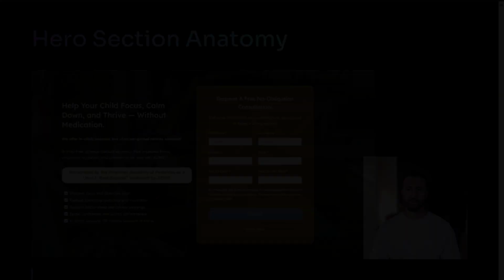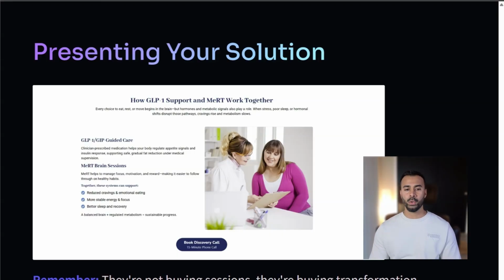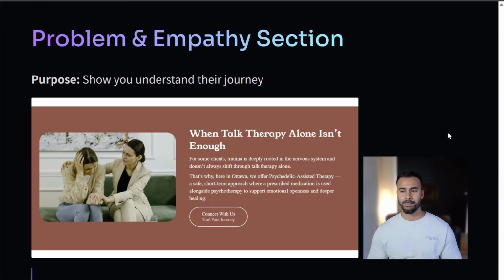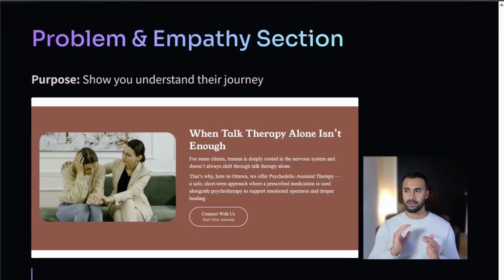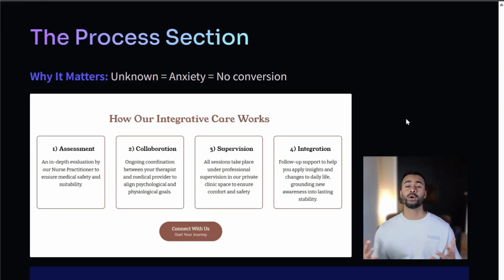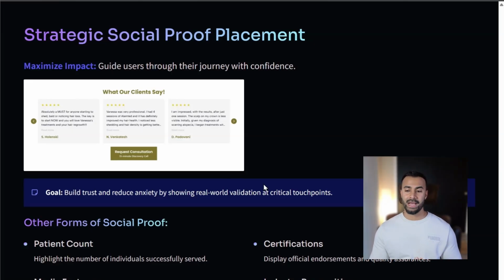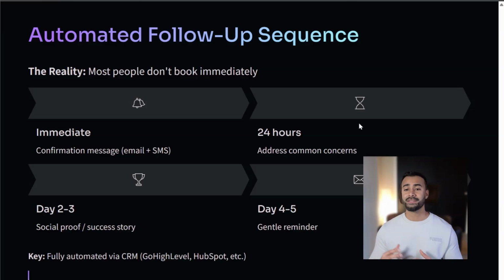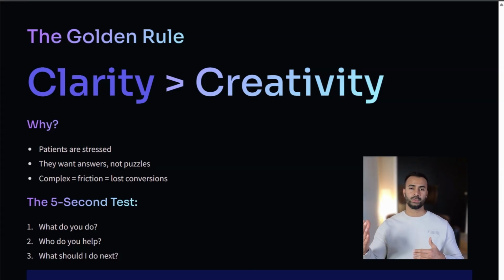Why Your Clinic Leads Don’t Convert To Patients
If you’re a clinic owner running ads but still not getting patient bookings, your funnel — not your traffic — is the problem.

In this masterclass, I break down the exact patient acquisition funnel top-performing clinics use to turn cold clicks into high-quality inquiries and booked appointments. You’ll learn how to structure your landing pages, deliver outcome-based messaging, build trust fast, and follow up properly so you stop losing interested patients.

This video teaches you:
✅ Why websites kill conversions
✅ How to build a high-converting clinic funnel
✅ What your hero section must communicate in 5 seconds
✅ How to tie your services to outcomes
✅ How to place social proof for maximum trust
✅ How to automate your follow-up and increase show-up rates
✅ Why clarity beats creativity when speaking to stressed patients

If you want the exact clinic funnel template I use for my clients, book a free strategy call